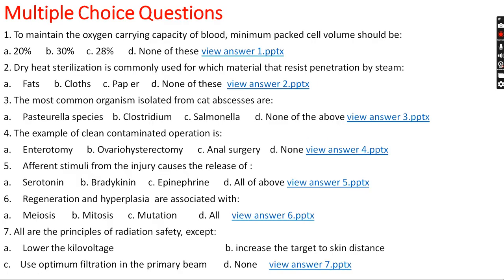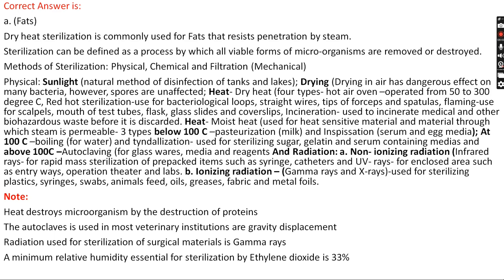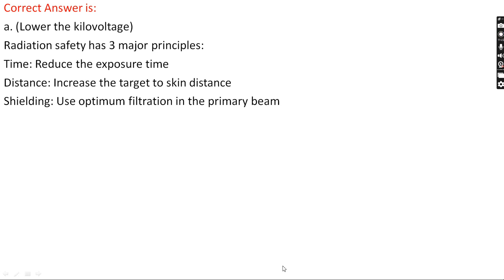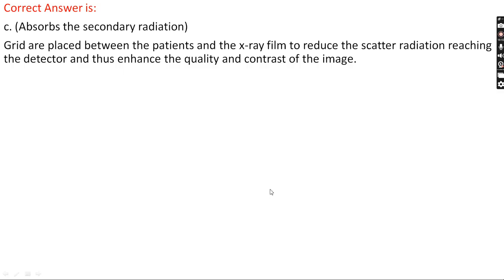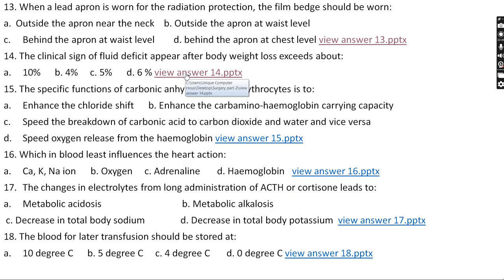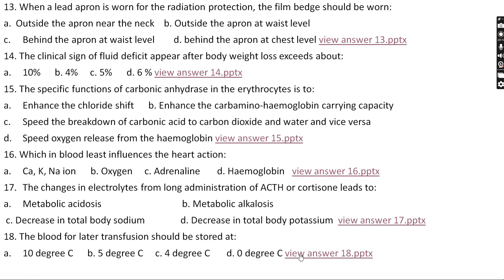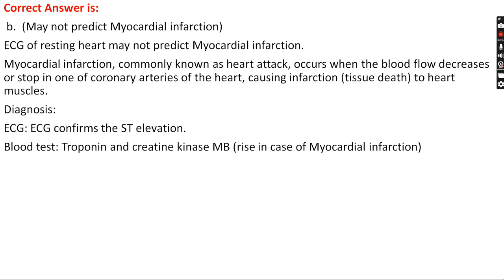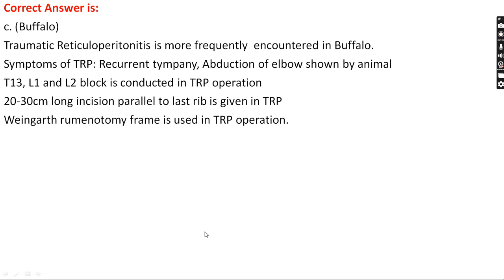Multiple Choice Questions (MCQ) Part-2 on Veterinary Surgery#icar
It's a video that contains multiple choice questions on the topic related to veterinary surgery that may be useful to veterinary aspirants preparing for ICAR exam, NAVLE exam, NLEV exam, PSC exam and other veterinary college entrance exam etc.